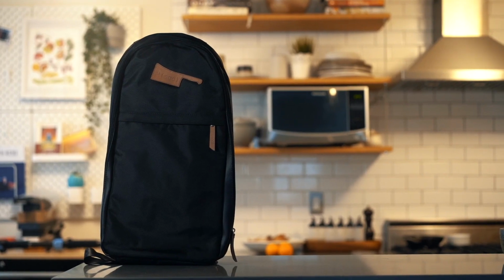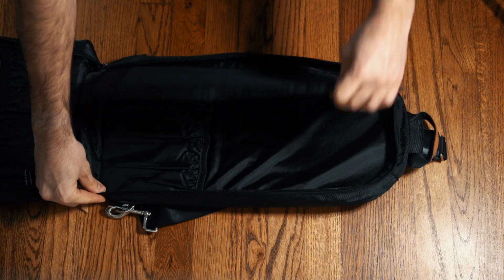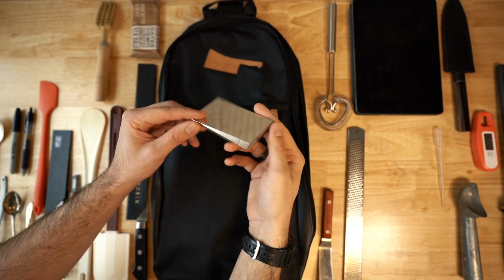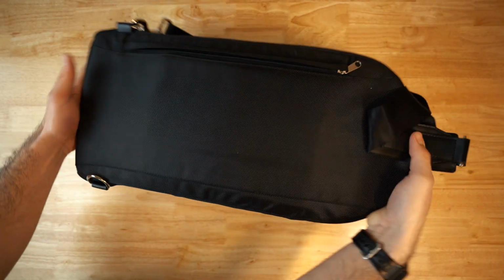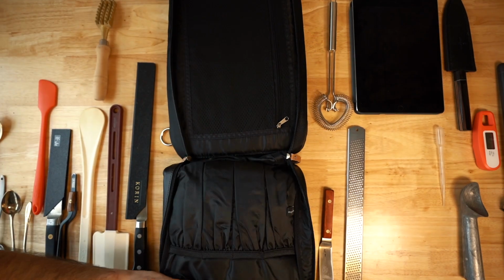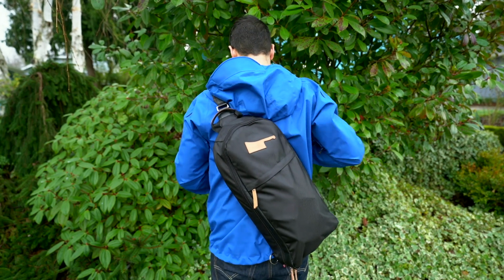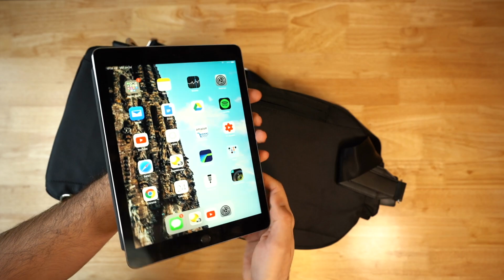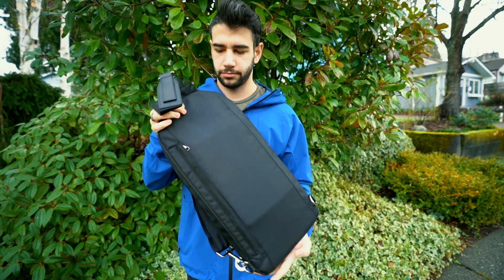The Roundsman by M(Sqd) Review - World's BEST Chef Bag?!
This new, chef-owned brand is looking to provide a modern alternative to the traditional knife roll. Did they succeed? 😉Had a great time reviewing this bag, it's got just enough features to satisfy a lot of common kitchen load outs, but I don't think it's 100% there yet and I'm looking forward to a version 2.0.

The Roundsman

Your comments mean the world, so please take a second and say ‘Hey’ ;)

🤑 To learn more about courses, community and coaching for hospitality creators

🔪Browse gear I've reviewed on the channel

📐Sharpening supplies

🥄Small but mighty kitchen gear I recommend

💻→Website (everything)

📸→Instagram (watch my stories/check my photos)

🐦→Twitter (talk to me)

📦→Kit(all the gear I probably used to shoot this video)

▶️ →Share the channel with someone

👻→Snapchat (say hi): jkhan1

👋My name is Justin Khanna. I spent 8 years training at Michelin-starred and critically acclaimed restaurants like Per Se, Grace, The French Laundry, noma, Frantzen and Lysverket.

I host a weekly podcast called The Repertoire Podcast where I curate chef/restaurant/fine dining news. There, I also interview knife makers, authors, food critics, chefs, bartenders, farmers, entrepreneurs and thought leaders to discover insights that can improve your life.

💌Send me mail:

Justin Khanna

212 Broadway E Unit 22725

Seattle, WA 98102 USA